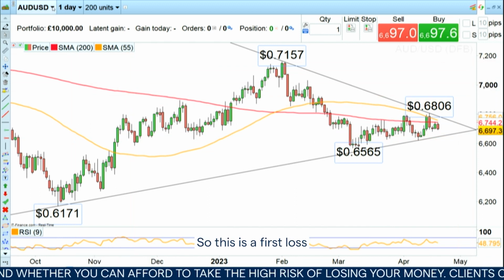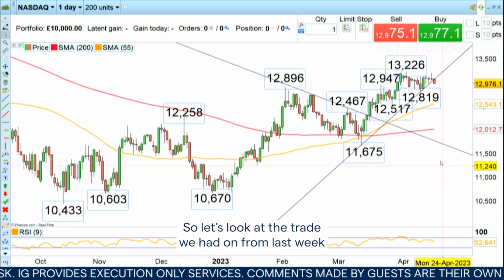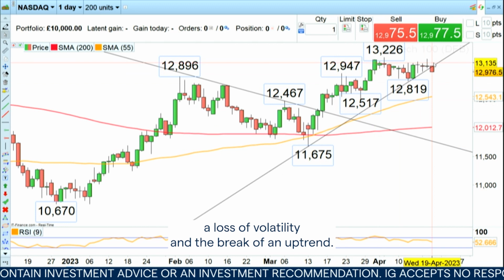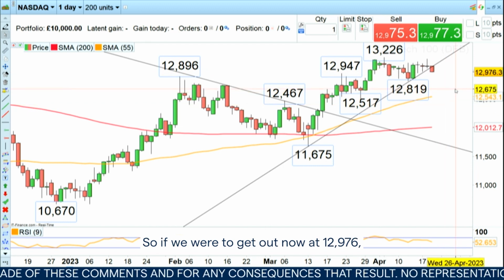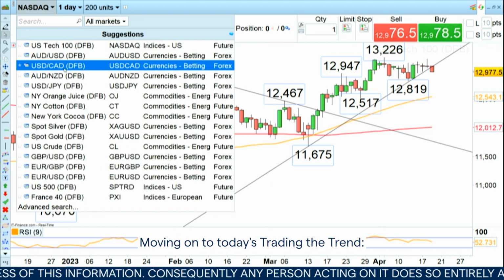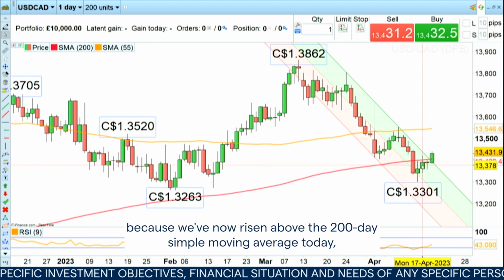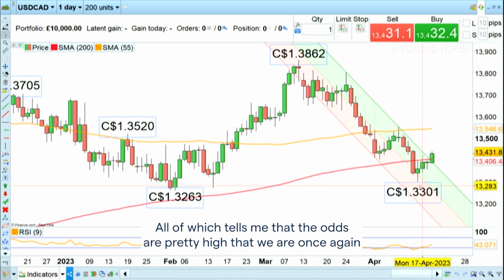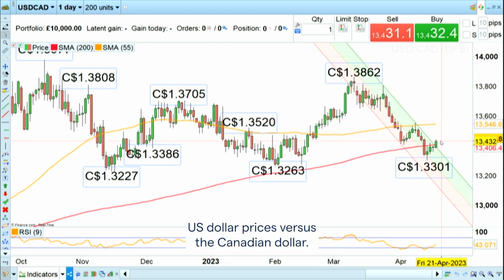Trading the Trend - 19 April 2023: long USD/CAD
Axel believes that USD/CAD is again bottoming out around the $1.33 mark and that the US dollar will likely appreciate over the coming weeks, he would thus like to go long USD/CAD at $1.3430 with a stop-loss at $1.3300 and an upside target at $1.3700.